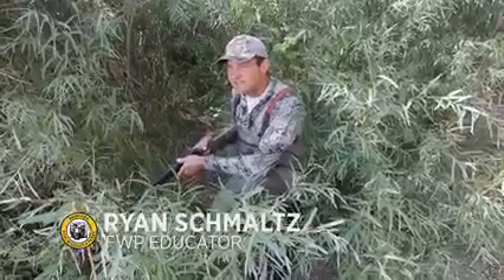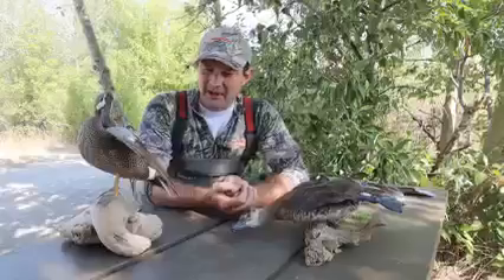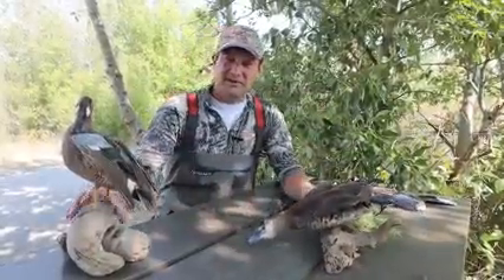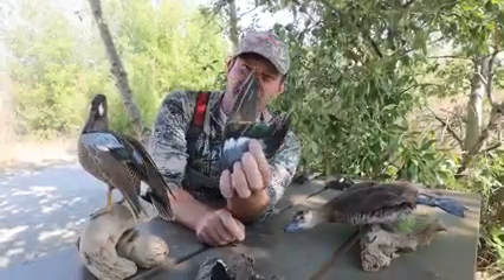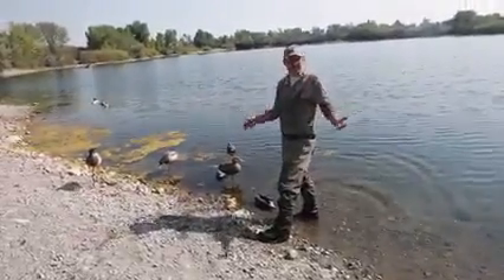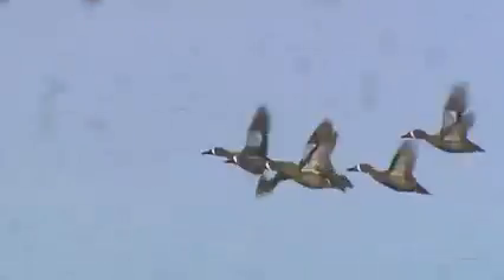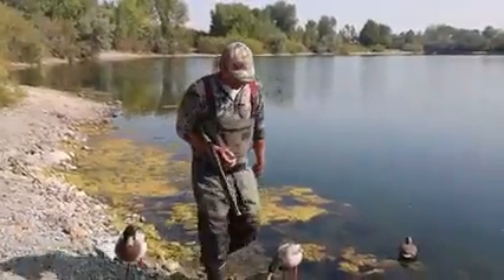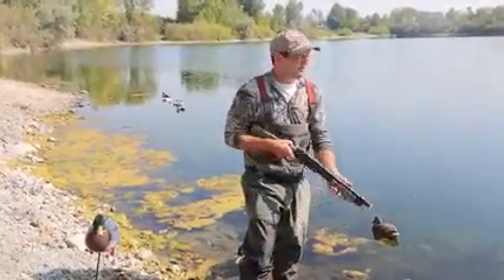Video: Identifying ducks from a distance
How well do you know your waterfowl?